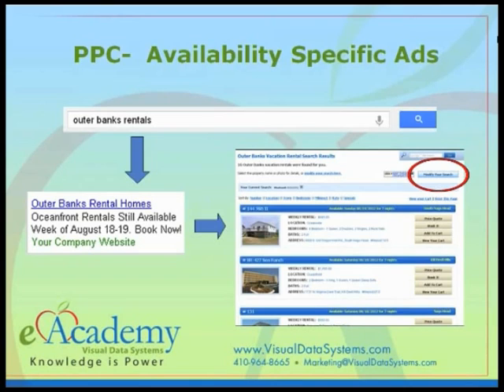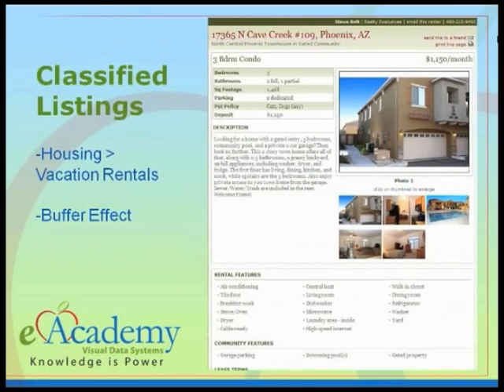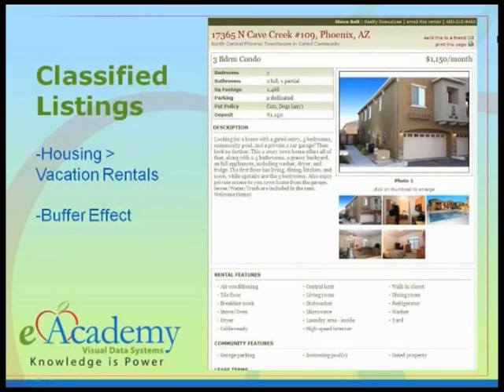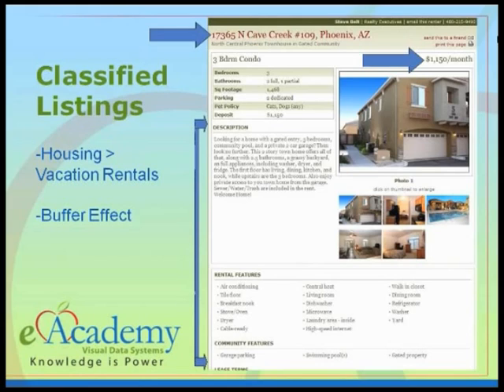Summer Series #3 Part 2: PPC & Classified Listings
This 3 part series focuses on Selling Last Minute Vacations without stressing Discounts and Specials.

We all know that there are plenty of people looking for a last minute get-a-way, especially if you are a drive-to destination and for years the method of garnering these reservations was through discounts and specials. In this webinar, we will introduce you to some tools that can help you make last minute sales without focusing on discounting.

Part 1:
Influencing the Purchase Decision

Part 2:
Using PPC (Pay-Per-Click) To Target Specific Properties
Featured Craigslist Ad

Part 3:
Eblast/Email Marketing Strategies